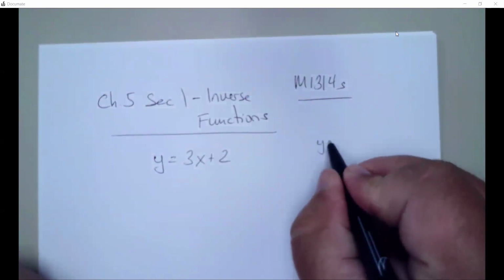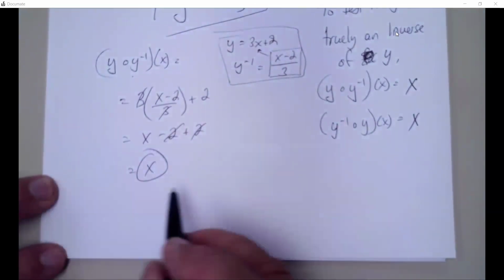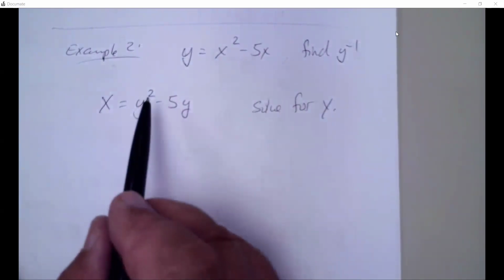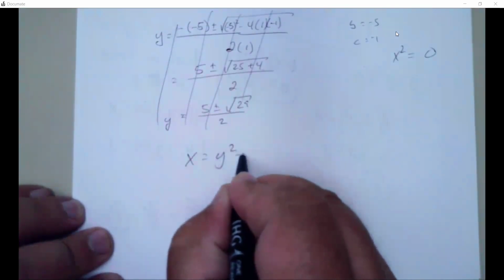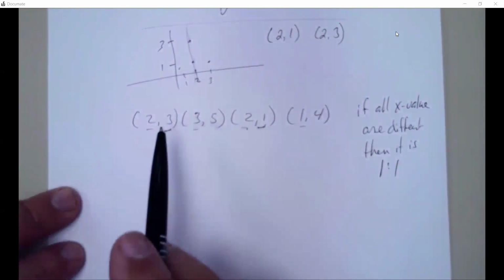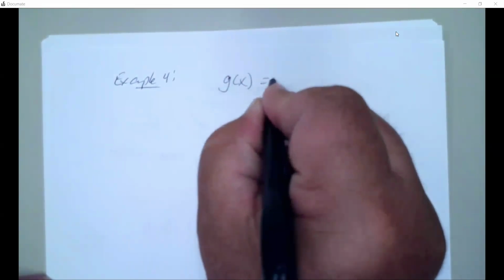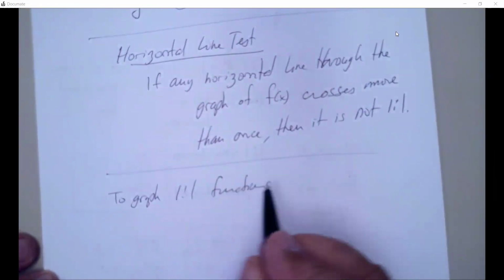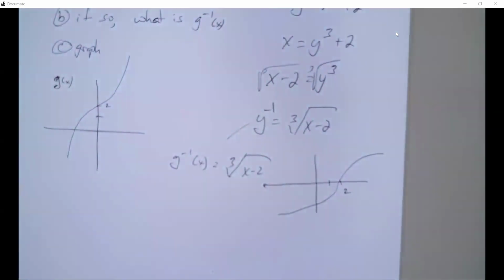MATH 1314 S CH 5 SEC 1 Inverse Functions